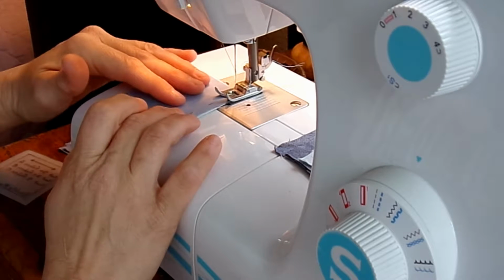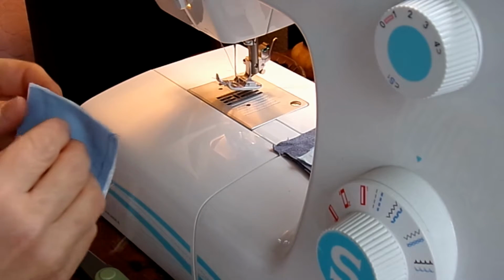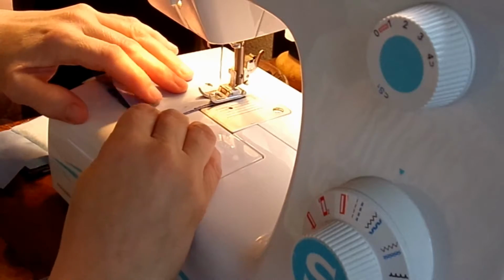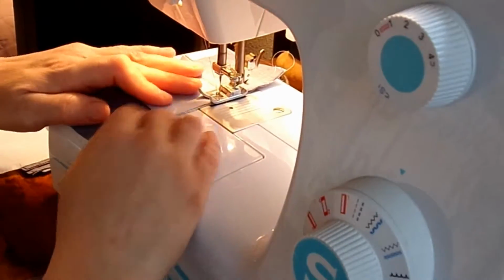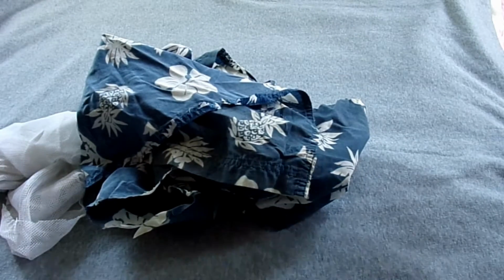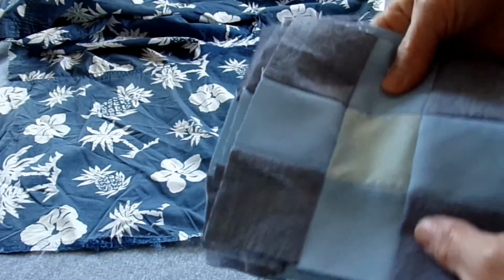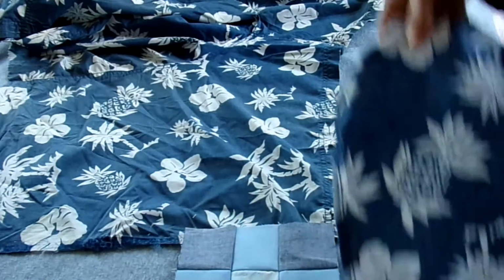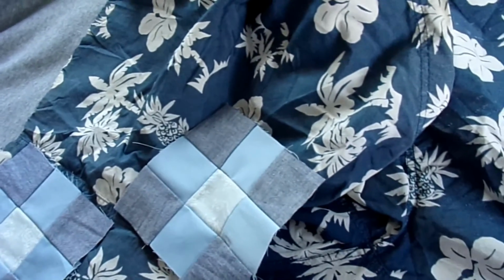Day 17 - More Blocks and a Sneak Peek at Aloha!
The first block creation took me while to make, but now I'm getting notably faster with each swipe through the Singer sewing machine. So after I made a few more blocks in this color scheme, I placed them against the fabric from the swimming trunks. No, these were not anything sentimental like having been a pair of my Dad's swimming gear. Nope, just something that spoke to me at Goodwill.

Sigh... I have to force myself not to go to thrift stores. I have a hard time not rescuing things. But I look forward to a day when I have depleted my stash to the point that I can go out and hunt down new fabric finds!

Thankfully, this hippo stash came. Now when open up a bag of stash, I am inspired and my creativity stimulated! Yay!